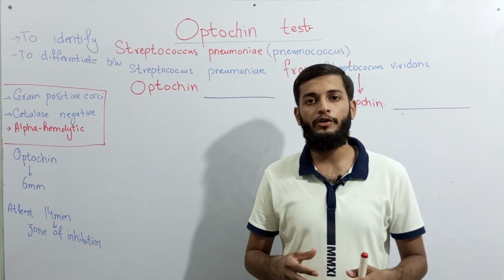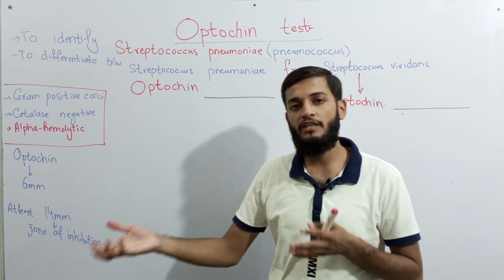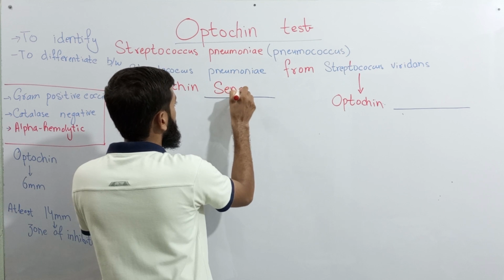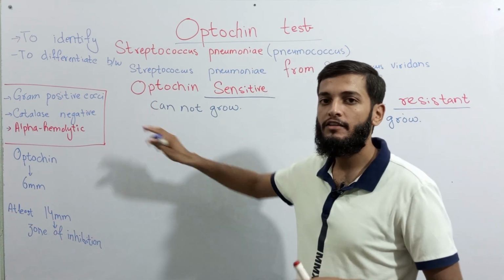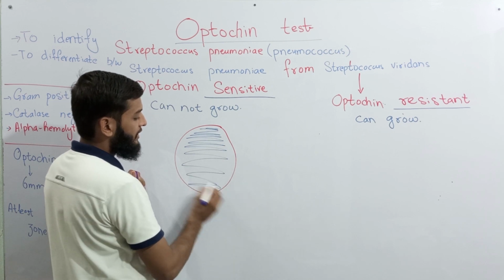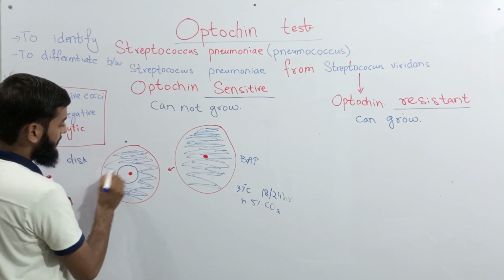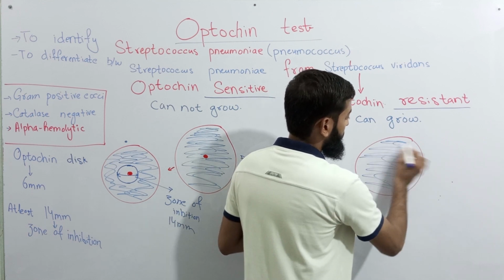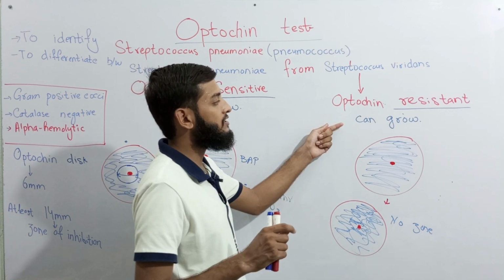Optochin test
Optochin test is used
- for identification of Streptococcus pneumoniae
- to differentiate between Streptococcus pneumoniae vs Streptococcus viridians
 timestamps
00:00 purpose of test
00:31 WHY to perform Optochin test
01:20 Optochin test, how it works
02:30 Procedure, Optochin, zone of Inhibition